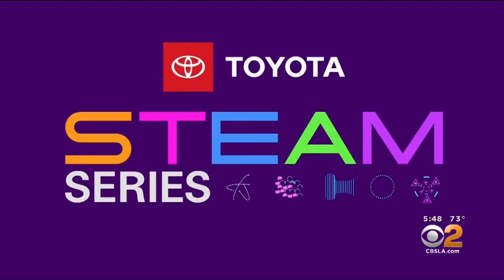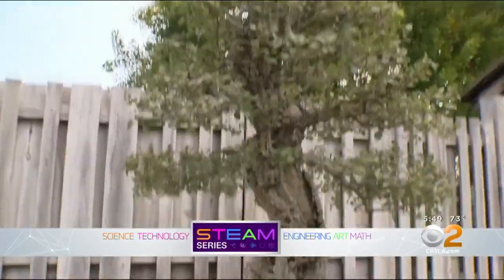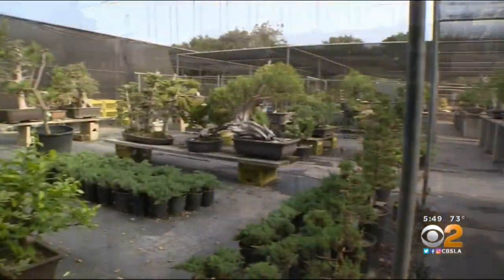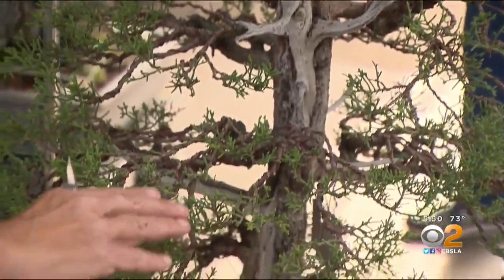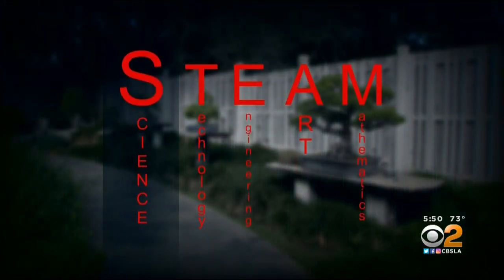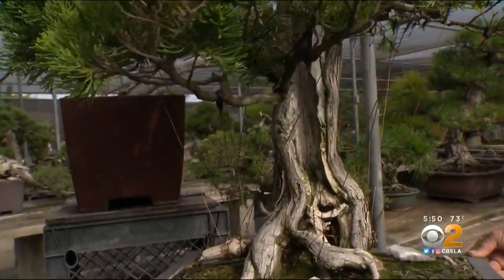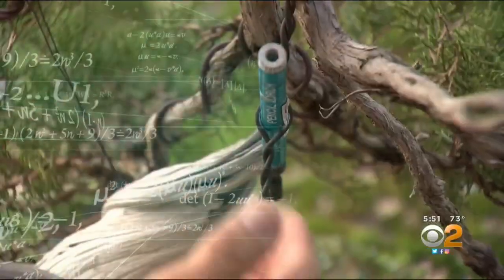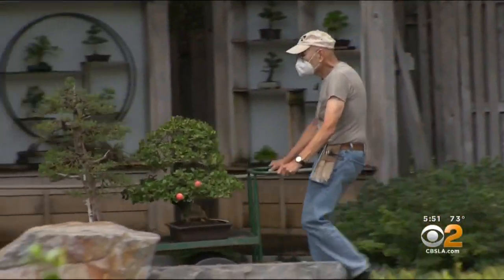STEAM: Meet A Bonsai Curator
Ted Matson is a bonsai curator at Huntington Library. He says maintaining bonsai trees uses science, technology, art and math.